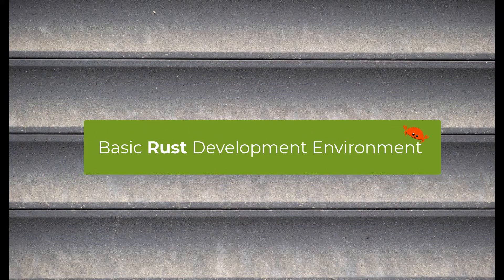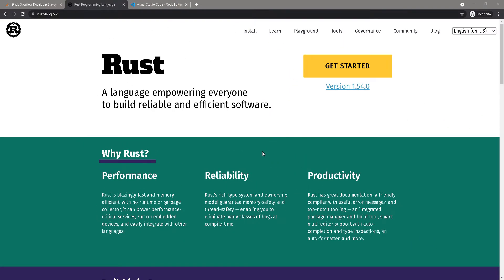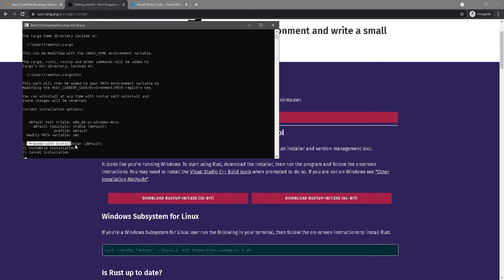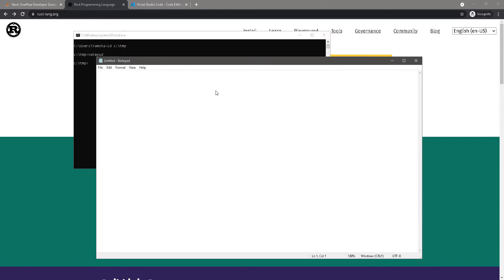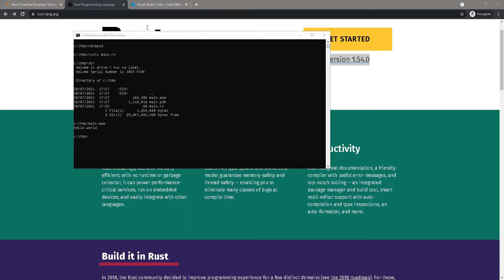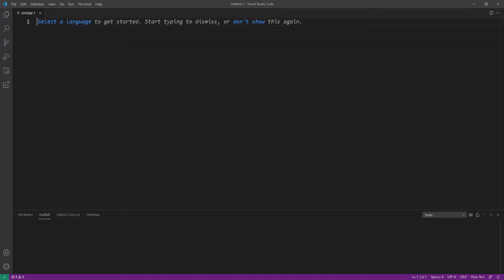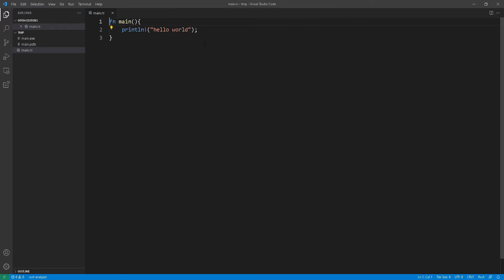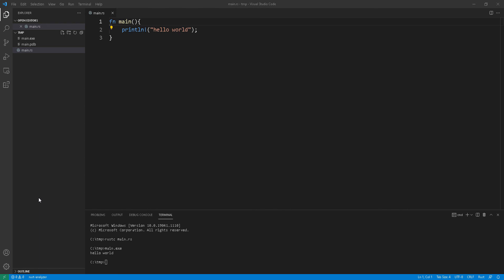Setup a Basic Rust Development Environment - Get Started In Less Than 5mins with Hello World!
In this video i will show you how to setup a basic rust environment in less than 5 mins. We start with an introduction to Rust and why it is a popular language, then proceed to install the rust compiler and VSCode as an IDE. We will complete the lesson by writing simple hello world example.